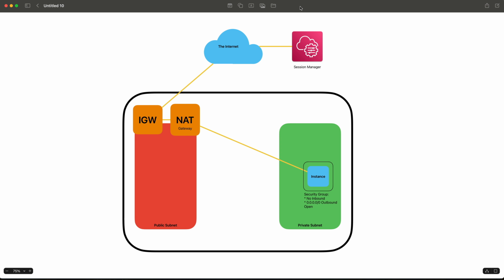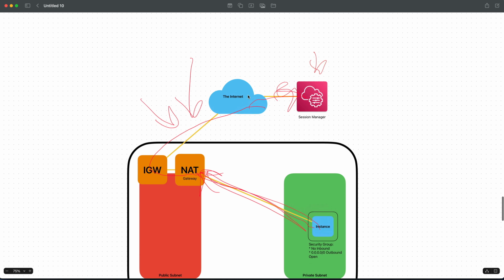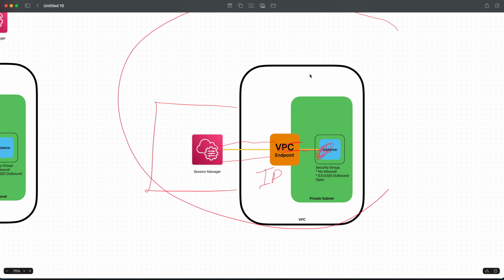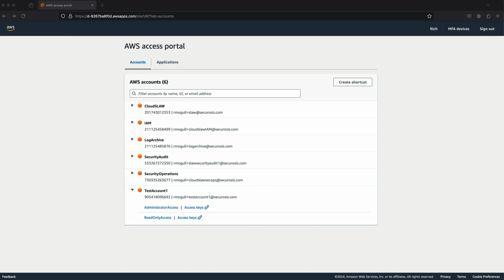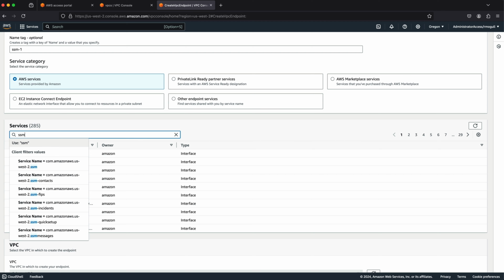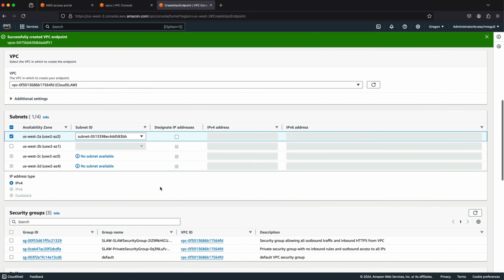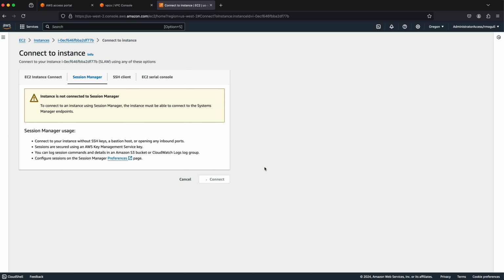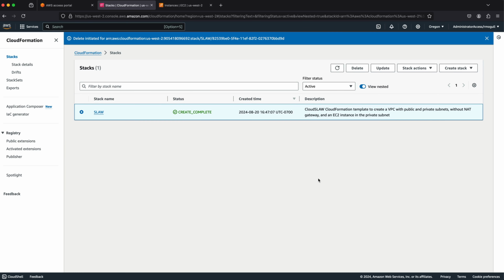Keep Private Subnets Private with VPC Endpoints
In this lab we will connect to an instance on a totally private subnet, without inbound or outbound Internet access, using a VPC Endpoint.